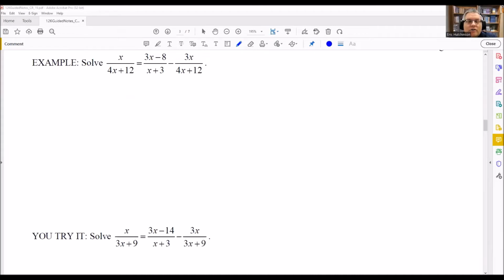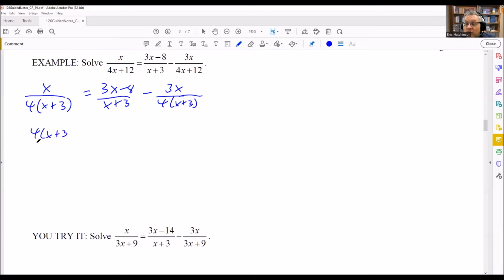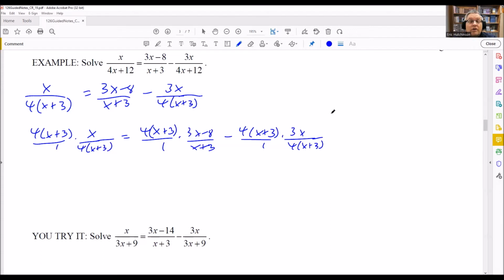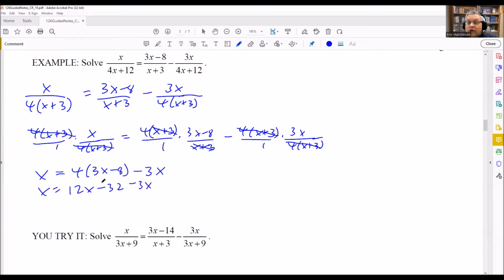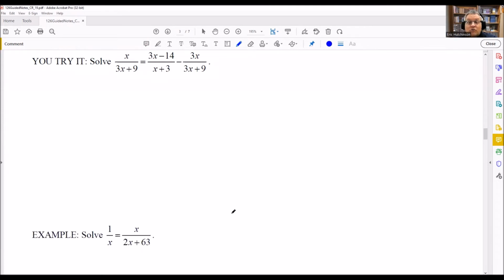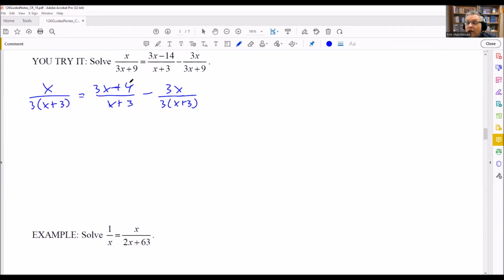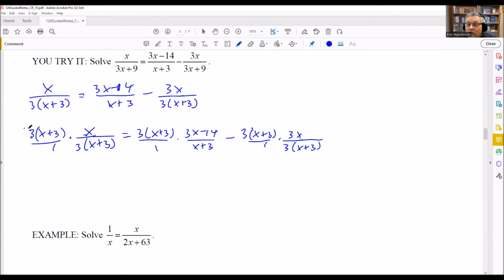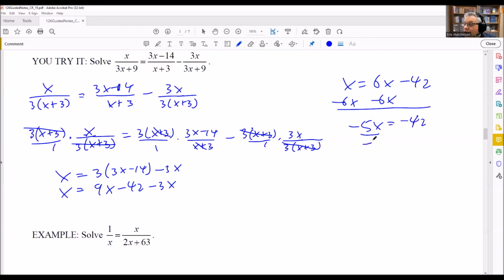Solving Rational Equations by Factoring Out a Common Factor in the Denominator